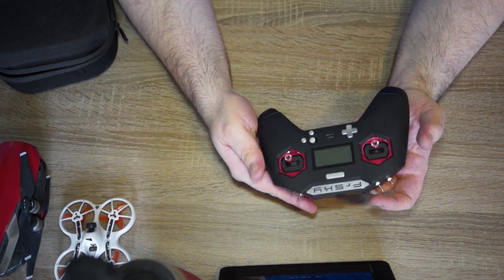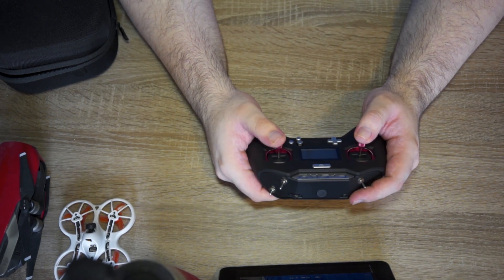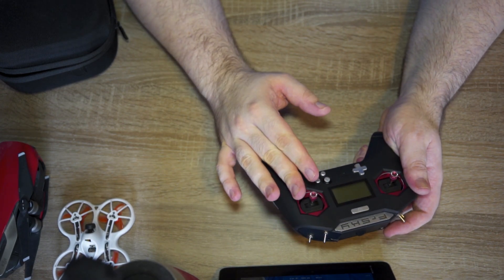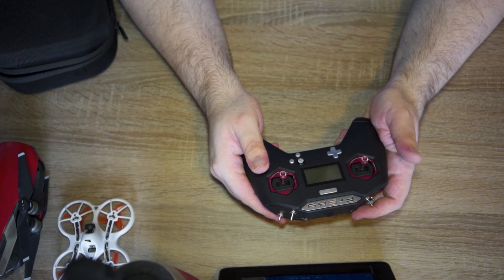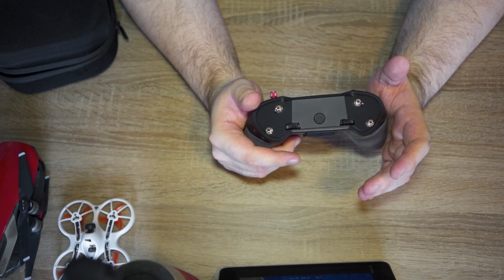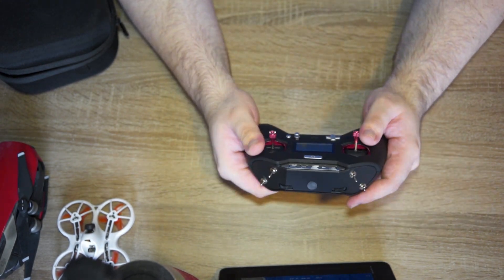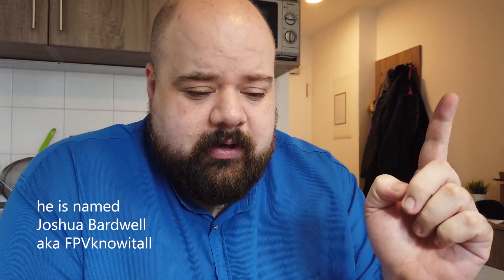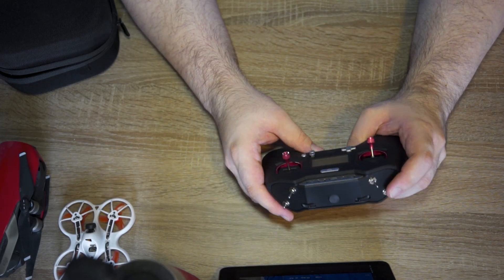The other drone hobby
In the past I've mainy been talking about my DJI Camera Drones, today, I talk a bit about FPV drones, especially my EMAX tinyhawk.